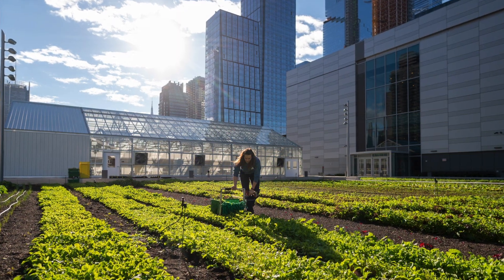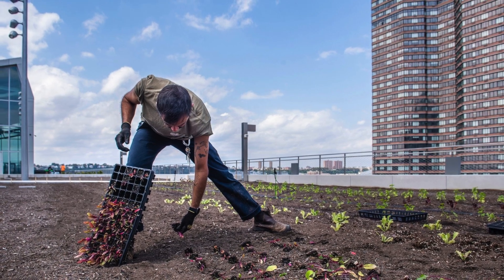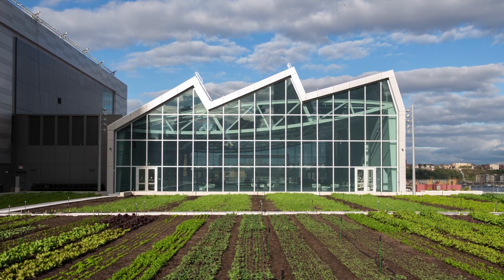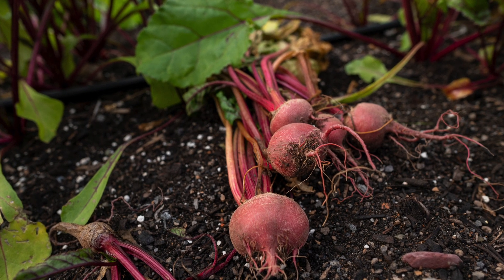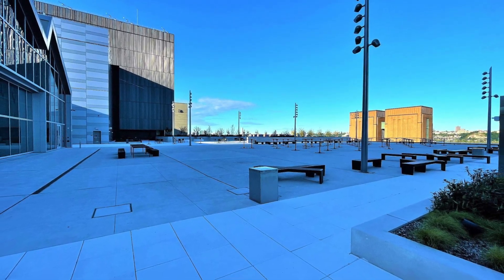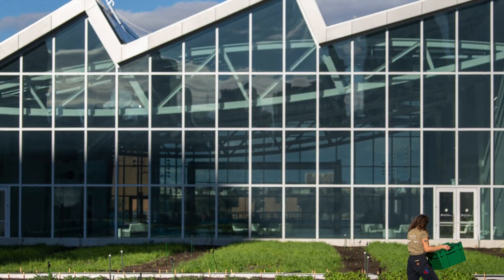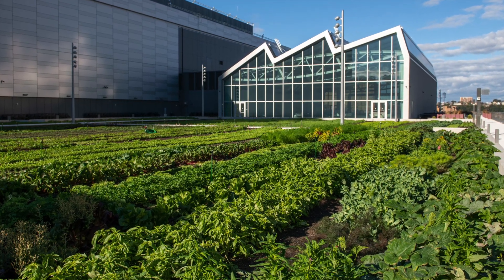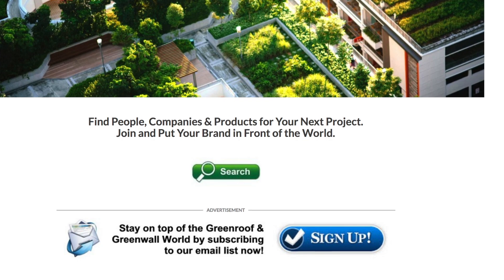Javits Center Expansion Rooftop & Farm - Featured Project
The Jacob K. Javits Convention Center operates one of the most robust sustainability programs of any building in New York State. Since 2014, the Javits Center has reduced its energy consumption by 26%, created a rooftop wildlife habitat, and installed energy-efficient equipment throughout the structure. With its 1.2 million square-foot expansion project completed in May 2021, the program has been expanded to include several innovative concepts designed to push the boundaries of sustainability and create a path for future initiatives. Led by Lendlease Construction LMB Inc. and Turner Construction, the design-build team included tvsdesign, Moody Nolan, and WXY. Topped with a one-acre working farm on Level 4, the $1.55 billion Javits Center Expansion brings a jaw-dropping 3.3 million square feet of total event related space to Manhattan’s resurgent West Side. And the 16,200 square foot Rooftop Pavilion can accommodate up to 1,500 guests. The rooftopfarm will not only provide obvious ecosystem benefits but will be able to produce up to 40,000 pounds of fruits and vegetables a year, which will be used in the millions of meals served at the Javits Center.

Utilizing the American Hydrotech Ultimate Assembly of 208,858 square feet and Garden Roof Assembly of 52,242 square feet (using their GR30 and LiteTop products), the Javits Center Expansion rooftop space spans multiple acres covered with an MM6125 membrane and Protected Membrane Roofing. Built to hold at least a million pounds of soil, Naturcycle produced a custom growing media 18 inches deep for the project. Areas include paved pedestrian space, a shade garden, and ornamental perennial planters along with an orchard, greenhouse and one acre rooftop farm - operated by Brooklyn Grange. The Expansion employs recycled water from the 300,000-gallon water storage system built into Javits’ current facility.

And over 3,000 solar panels also will be constructed on the new and existing rooftops as part of a new program with the New York Power Authority. Charged with making this distinctly an urban farm, the resulting design is a marriage between a naturally northern lit space and a totally flexible black box for events. A 42-foot wide, bifold door connects the Expansion Rooftop Farm with the Terrace, creating a dynamic, educational, and immersive experience. At the end of December 2021, Javits Center donated 275 pounds of leftover food to Rethink Food, a local non-profit that provides nutritious meals to the community.

to see more information about this project in The International Greenroof & Greenwall Projects Database Did we miss your contribution? Please let us know to add you to the profile. Would you like one of your projects to be featured? We have to have a profile first! Submit Your Project Profile

Greenroofs.com Featured Project 4/20/22 photo credit: Javits Center, American Hydrotech and Naturcycle.